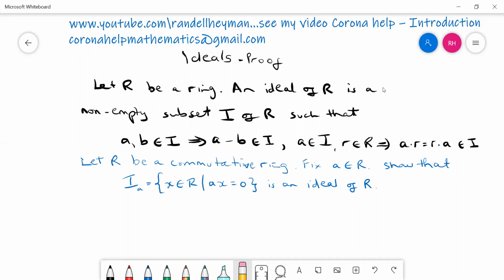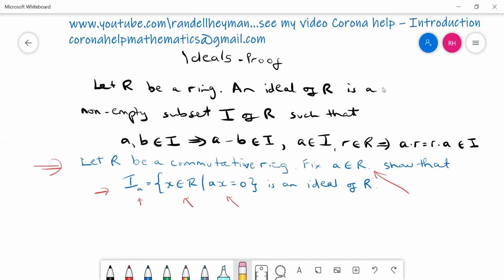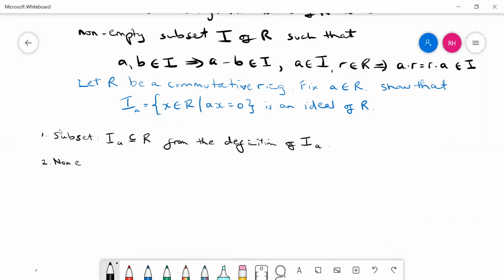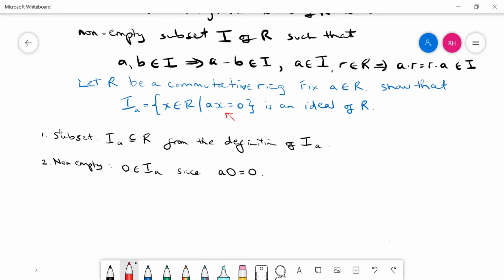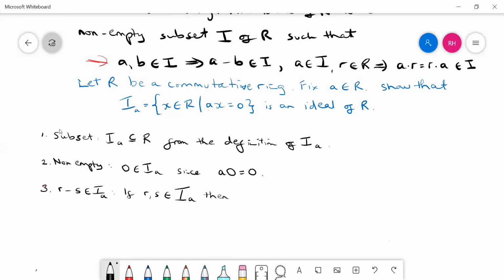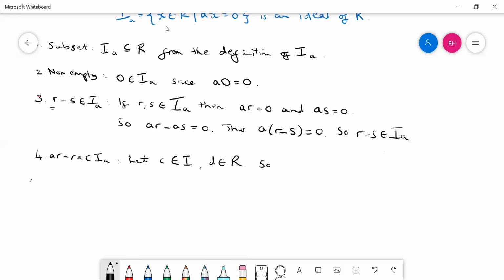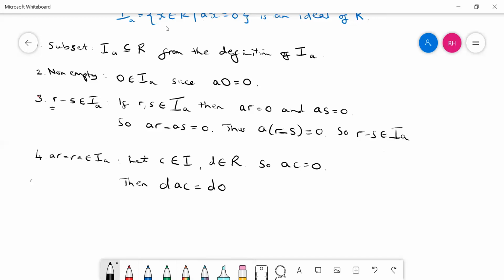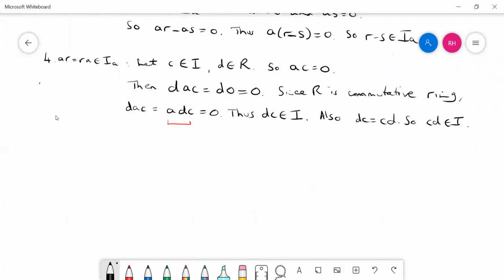Ideals - Harder proof problem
I tackle a proof problem that I think is harder than my video Ideals - easier proof problem. Harder doesn't mean hard and easier doesn't mean easy!